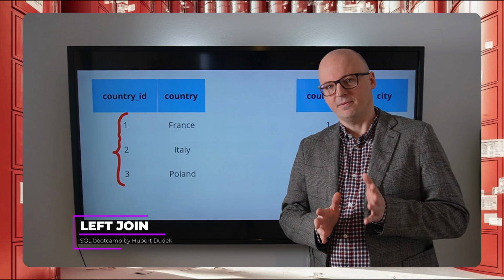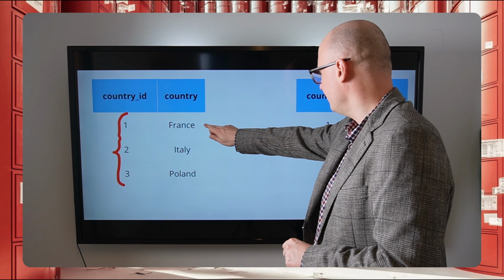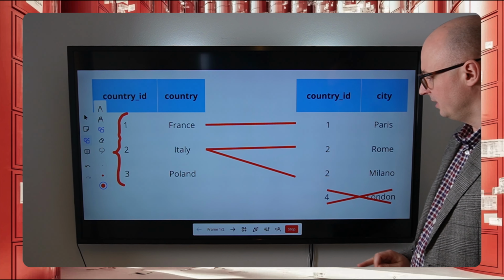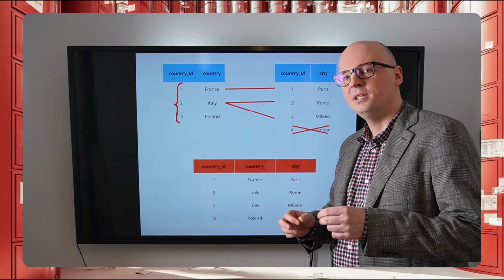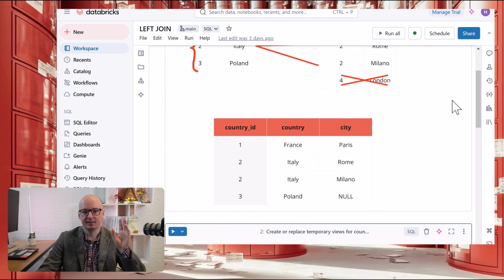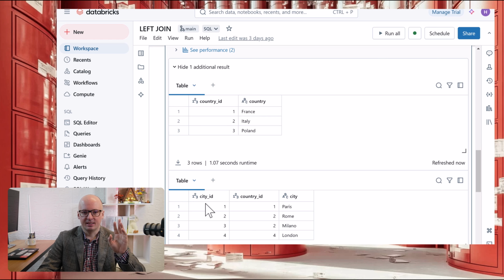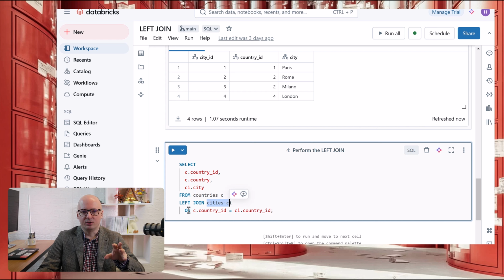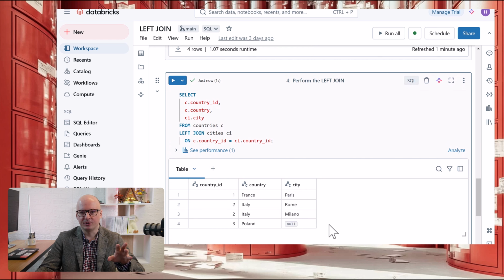SQL Left Join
If you're looking to experiment with SQL, the easiest way is to try Serverless Databricks. You'll get $400 in free credits and access to a cloud-based SQL warehouse with a powerful online SQL editor. to get started!